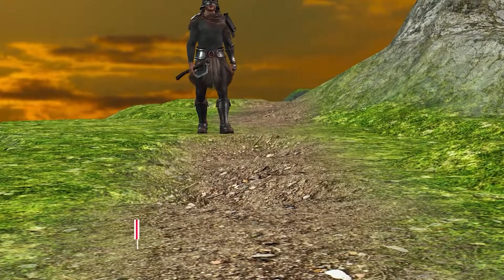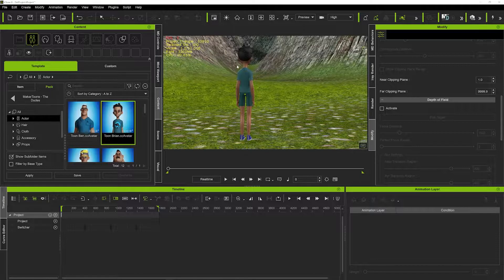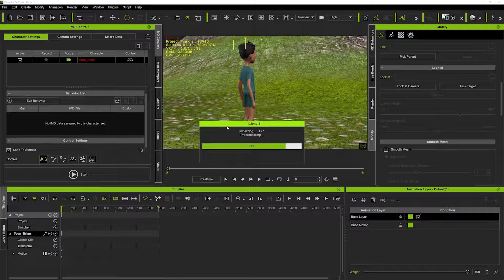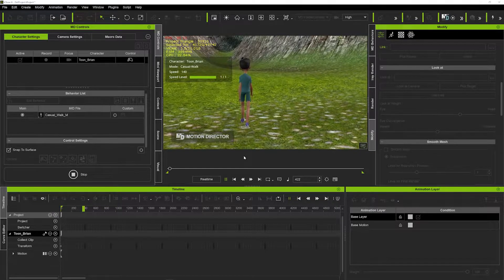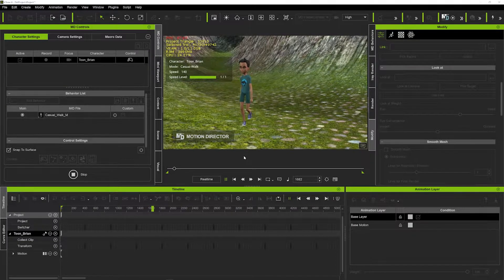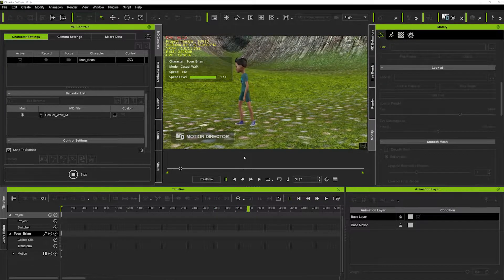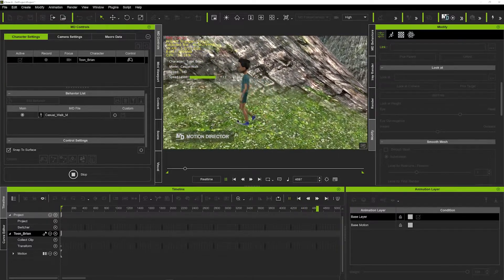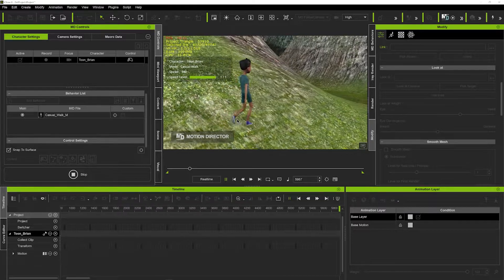iClone 8 | Tips & Tricks - Walk on un-even terrain